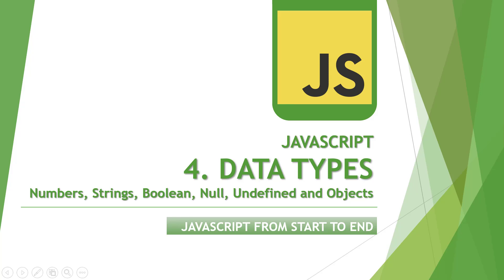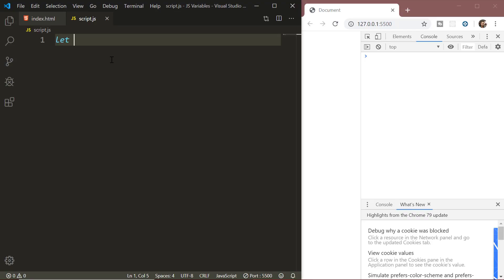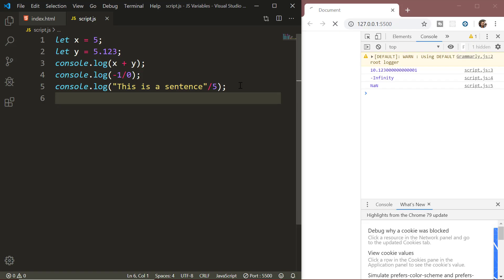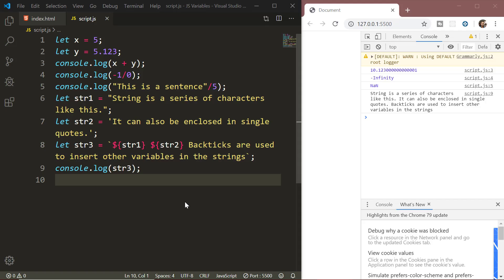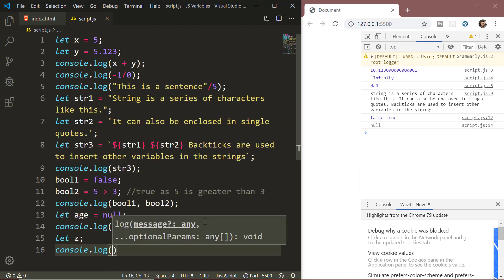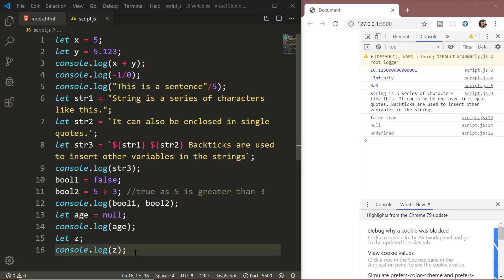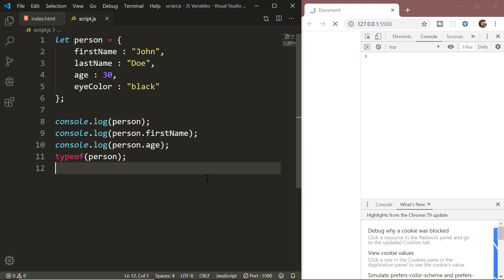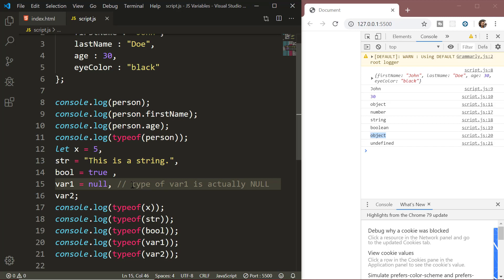JavaScript Datatypes | JavaScript Tutorial Series #4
In this video, we are going to learn about Data Types. Data Types is a very important concept in programming as it allows us to understand how the operations are performed on the variables as well as the amount of memory required to save a value to a variable. Hope you like it.